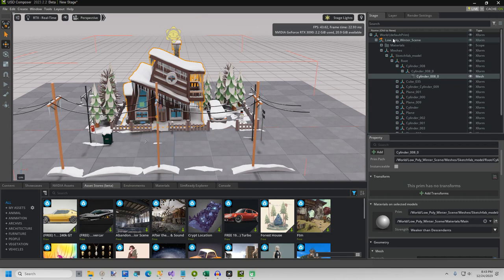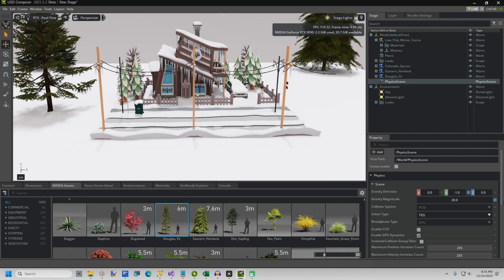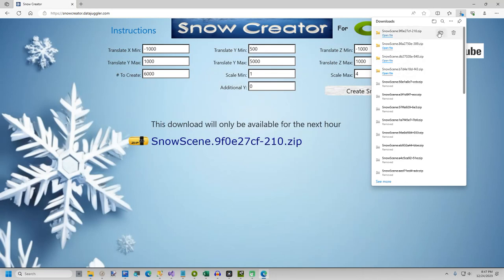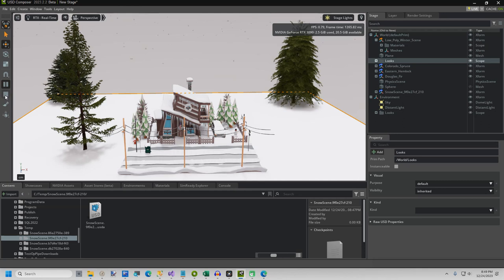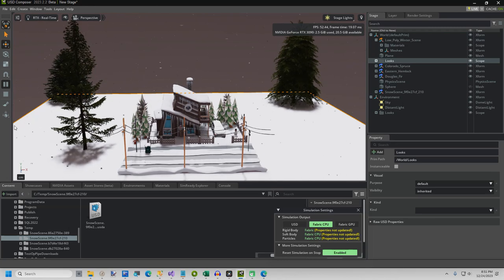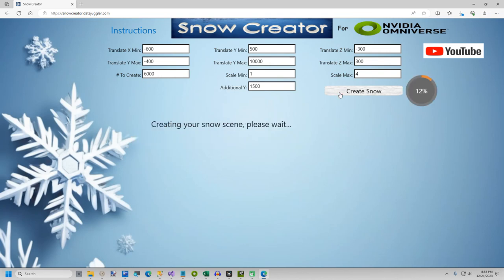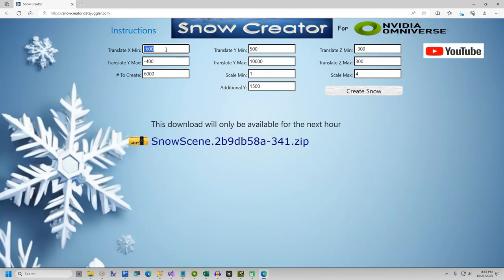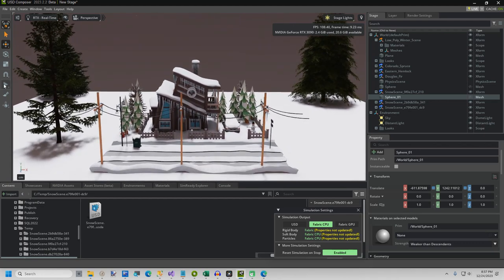Introducing Snow Creator For Omniverse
I created a new site called Snow Creator. The URL is snowcreator.datajuggler.com .

The way Snow Creator works is it opens a template USD file with a single sphere, and it uses random numbers to change the scale and location.

To use Snow Creator, create a Physics Scene and lower the Gravity Magnitude value to somewhere between about 3 and 50.

Add an extension called Fabric to your scene, so your FPS stays kind of fast.

You can add additional snow by changing the Additional Y value, this will increase the duration of the snow scene.